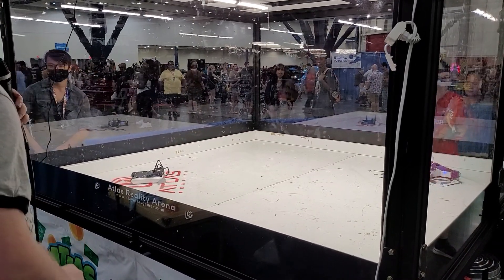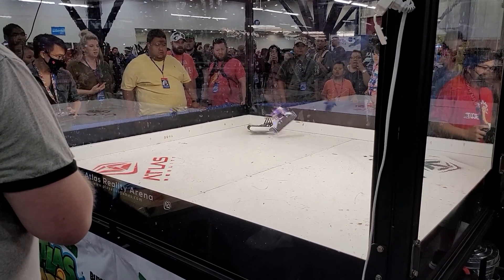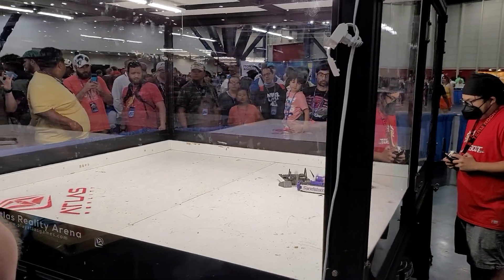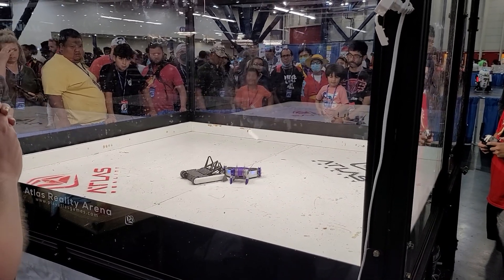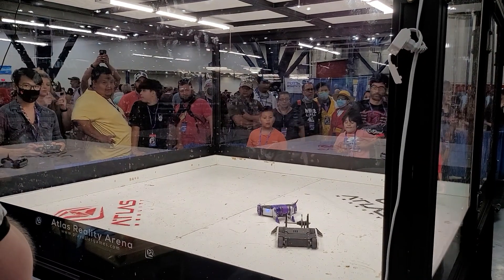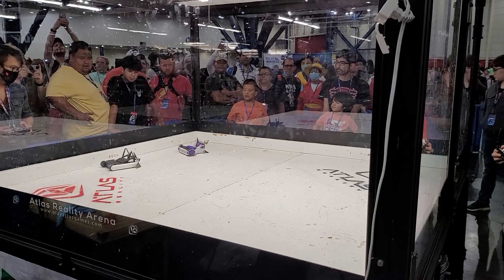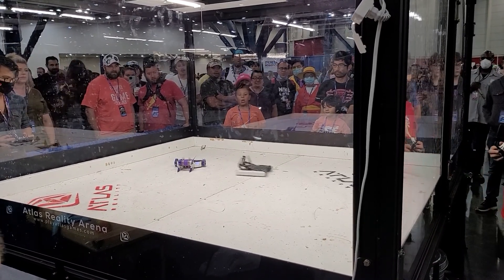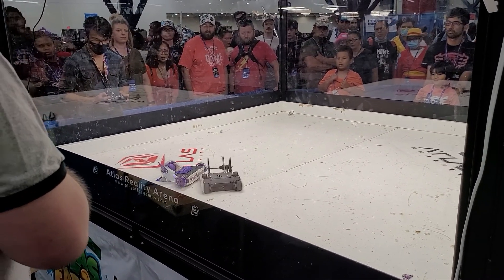Cobra Chicken v Sandstorm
2022_07_15 Comicpalooza 2022
Beetleweight (3 lb) Fight